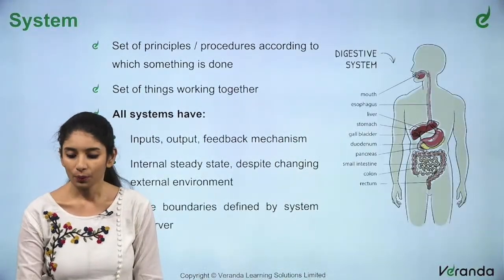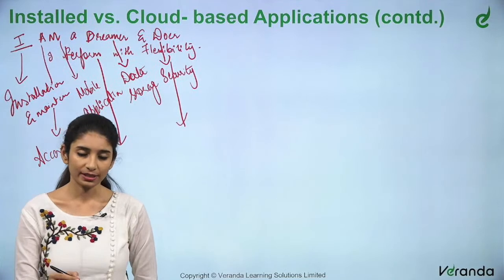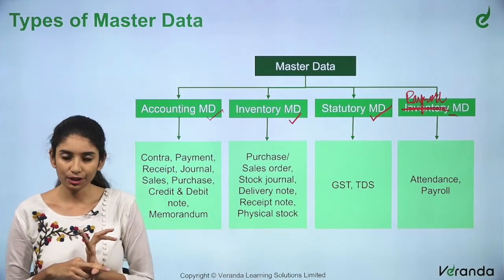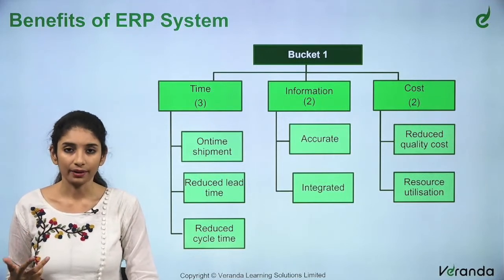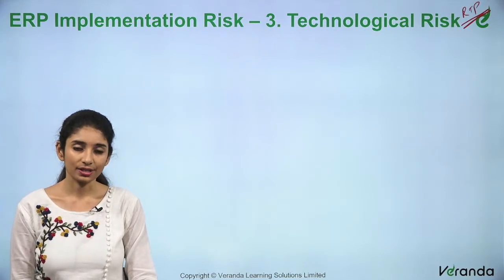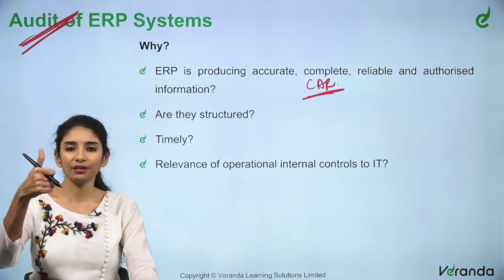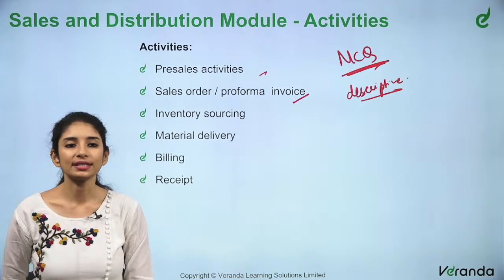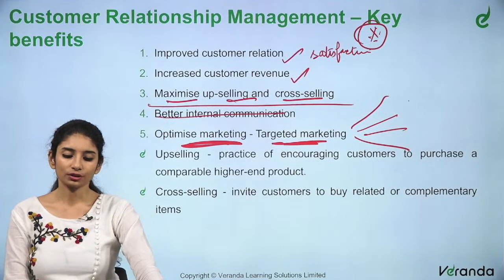CA Inter | Enterprise Information Systems | Chapter 2 | Financial & Accounting Systems | Part 1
We are glad to have you in our Live session on CA Inter Enterprise Information Systems - Chapter 2- Financial & Accounting Systems - Part 1

1. Your Foundation course fee is just Rs. 9,999 + GST (without books)
2. Your Intermediate group-wise course fee is just Rs. 10,999 + GST (without books).
3. Your Final group-wise course fee is just Rs. 11,999 + GST (without books).

CA Foundation
CA Intermediate
CA Final

1. Daily lectures by subject matter experts with Q&A
2. Textbooks for all the courses
3. Advisor for each student throughout the course validity
4. Live doubt clarification sessions
5. Chapter level test with a solution for practice
6. Knowledge Check after every video lecture's
7. Mock Tests – Quality Evaluation by professionals with immediate feedback (As per ICAI pattern)